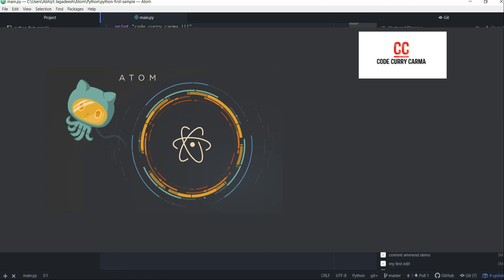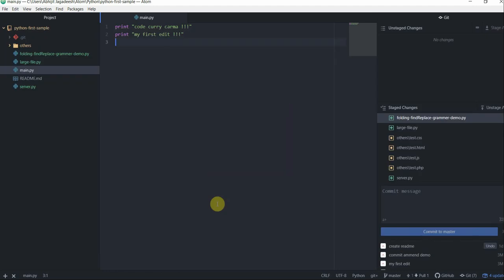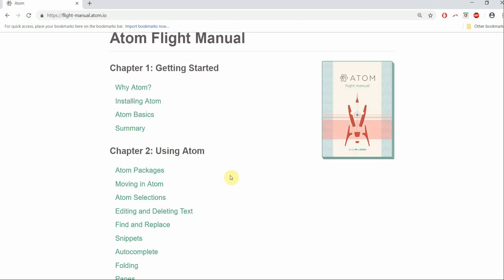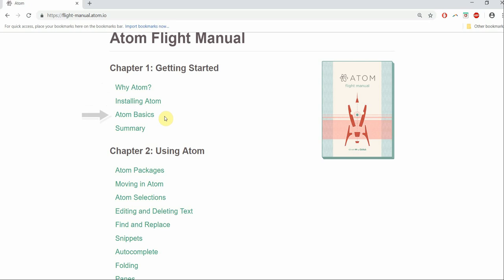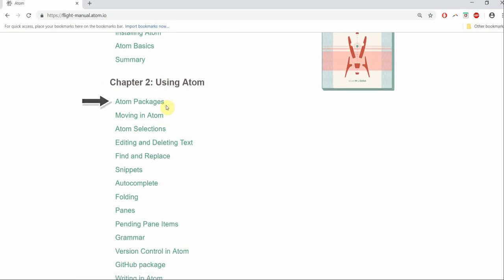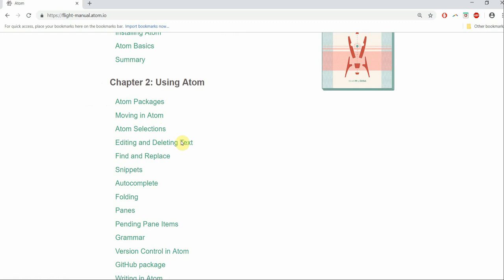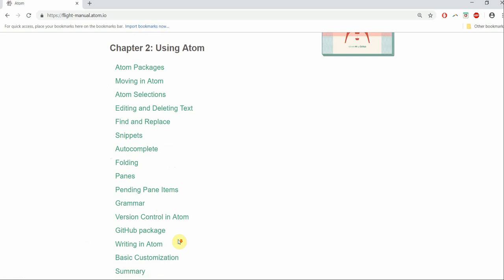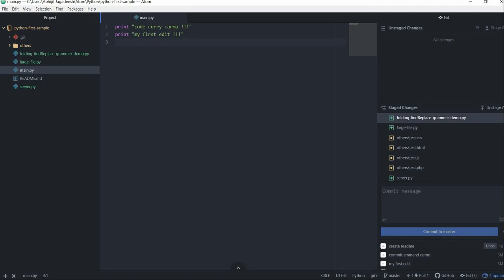Atom Editor Tutorials #10 - Conclusion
Conclusion and where to find more information to excel in using Atom.